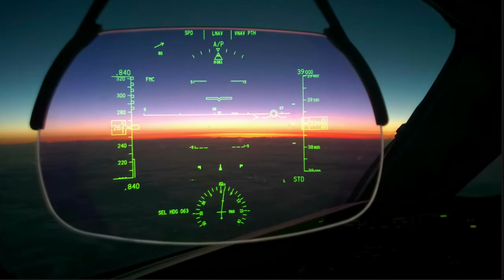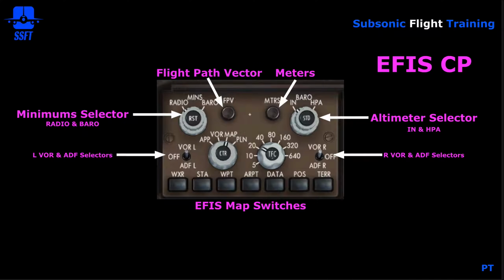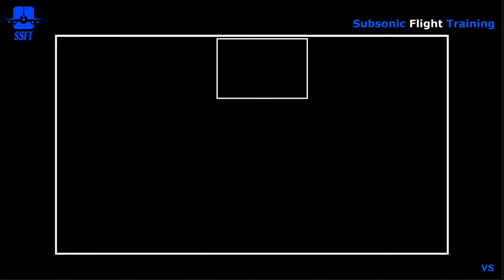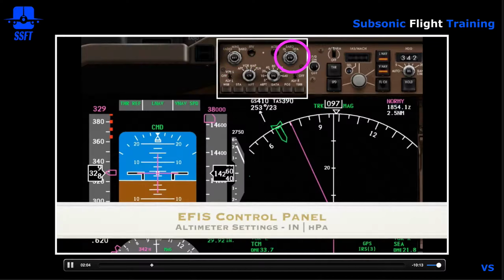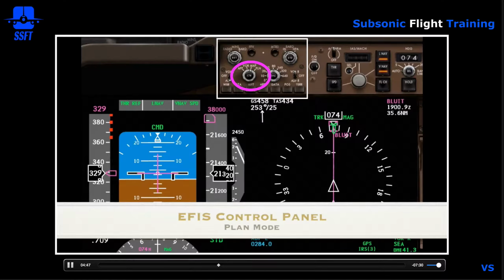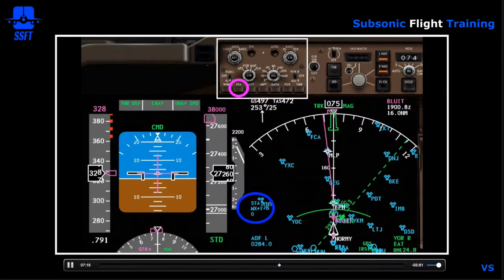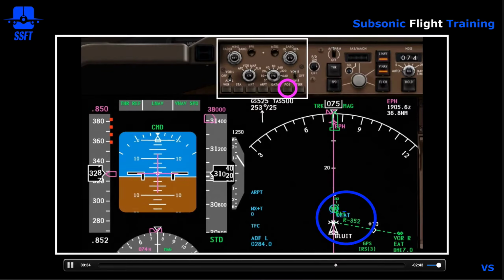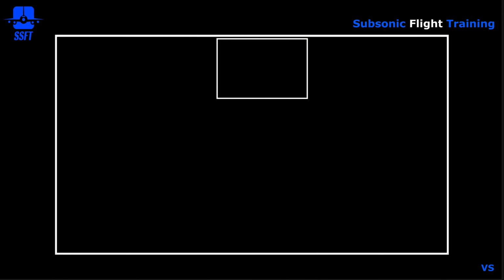EFIS Control Panel (iFly 747-400)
This video briefing covers the EFIS Control Panel and display features shown on the PFD and ND. Each pilot has an EFIS Control Panel to directly control the modes, ranges, or data displayed on his or her respective PFD and ND. The base model aircraft used is the iFly 747-400. Many features of Boeing airplanes are similar between different models. Subsonic Flight Training plans to add the B747-8, B787, B777, and B757/767 for future briefing videos.